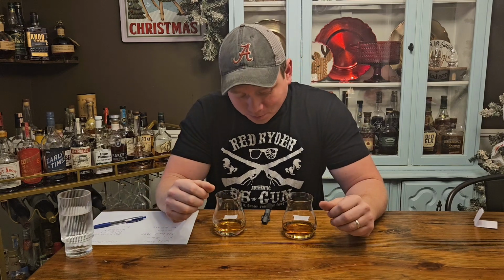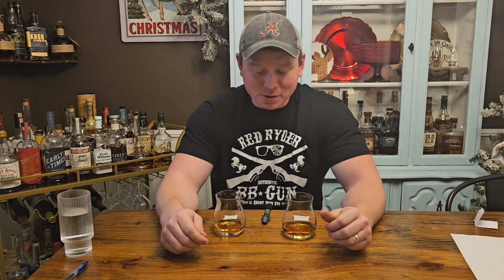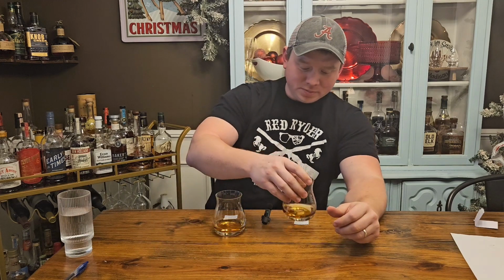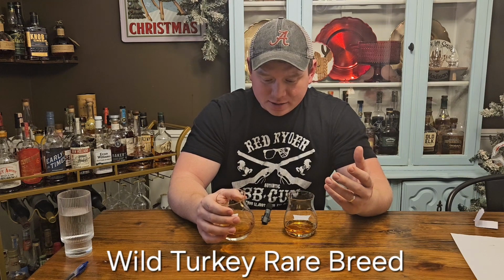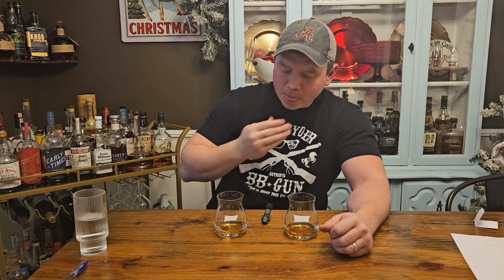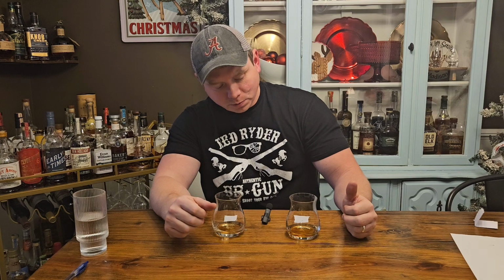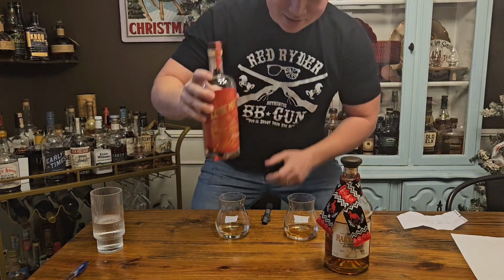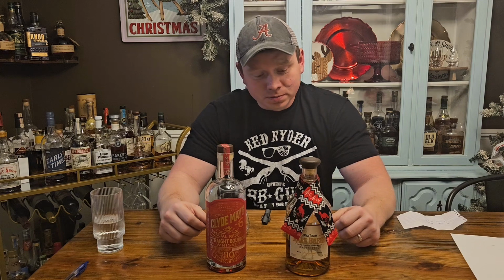32 Bourbons under $65 final round bourbon whiskey Small-town-bourbon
Putting 32 Bourbons that cost under $65 head to head against each other blind to see who comes out on top as my favorite. This is the final round. bourbon whiskey americanwhiskey Small-town-bourbon